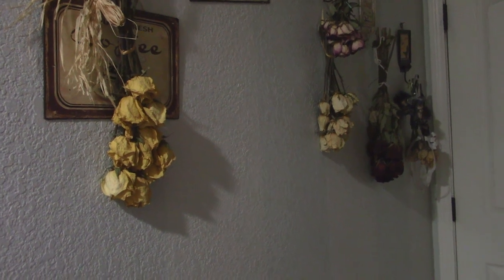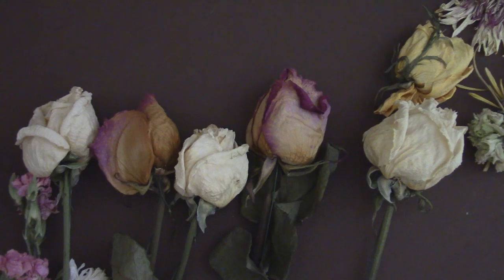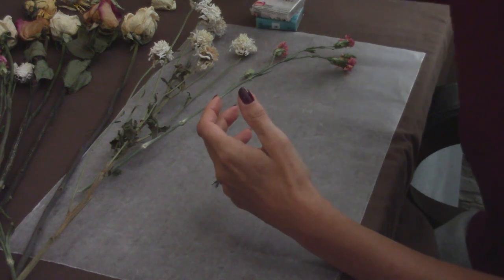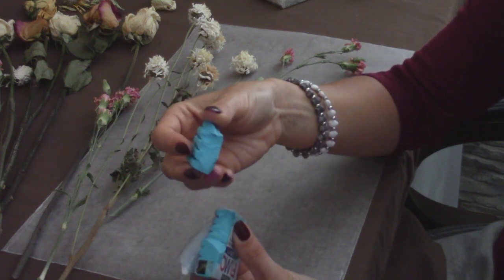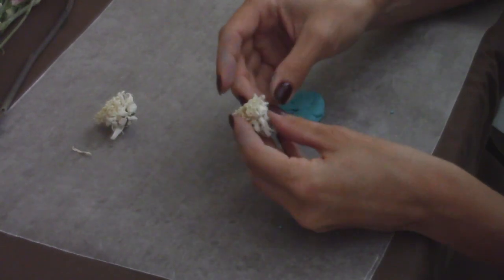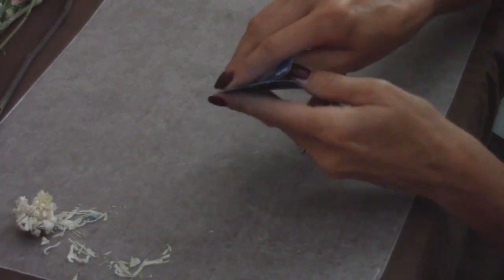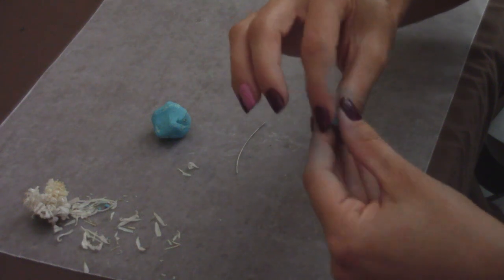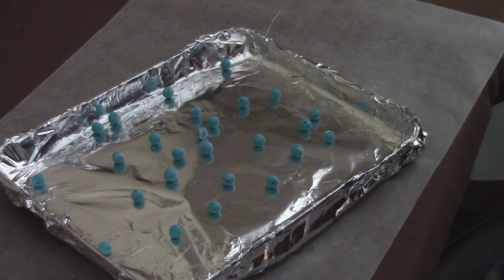Fresh Flower Preservation (Part 2) Memorial Flower Beads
Here's another way to preserve or make keepsakes out of flowers... I made beads out of my flowers after drying them out!!!

Fresh Flowers Preservation Video (part 1) Fresh Flowers Dipped in Parafin Wax for Preservation

This is an honor of my mom Vicki Hamby who just recently passed away on May 20, 2015. I Love and Miss you so much mom!